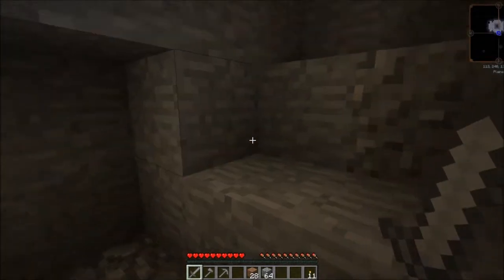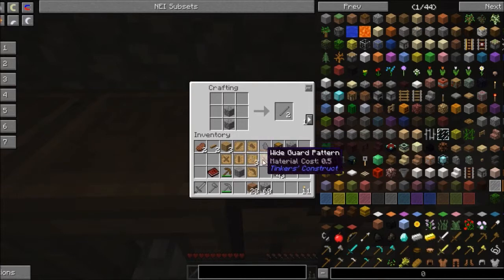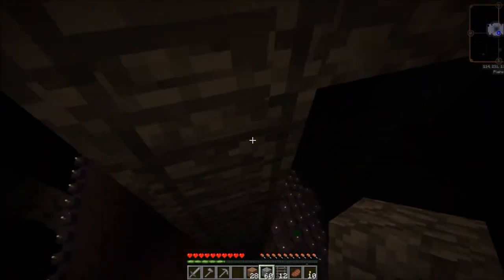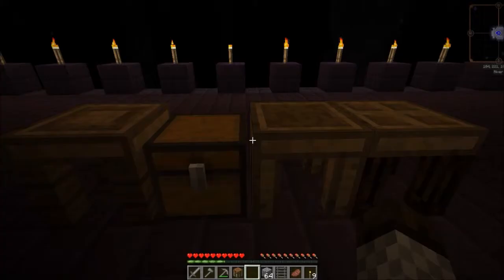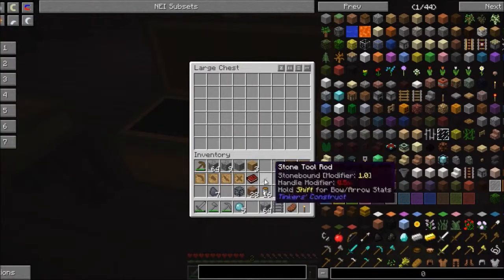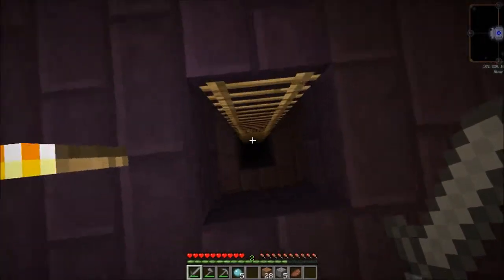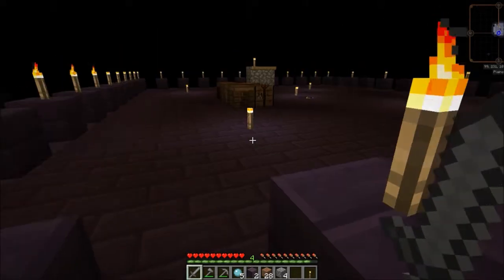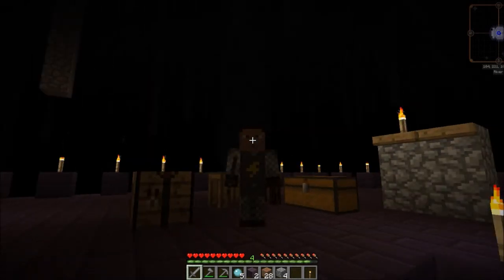Modded Minecraft | Escape from the Deep Dark | 02 | The Strange Stronghold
In this series I've been imprisoned in the dimension known as the Deep Dark.
Armed only with my wits and a limited amount of resources, I not only have to find a way to survive this bleak and inhospitable place, but I also need to discover a way of returning to the overworld, lest I remain here for all eternity!

This series uses the game Minecraft with the Direwolf20 mod, which you can find in the latest Feed the Beast Mod Launcher, more details can be found via the link below:-